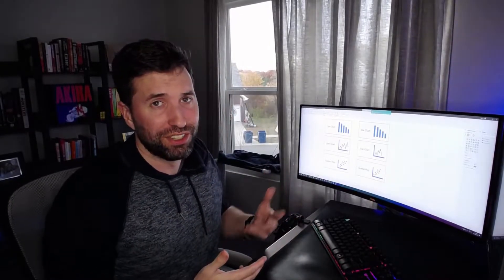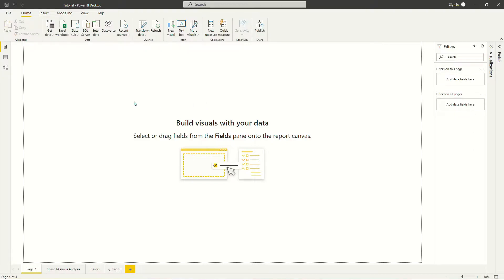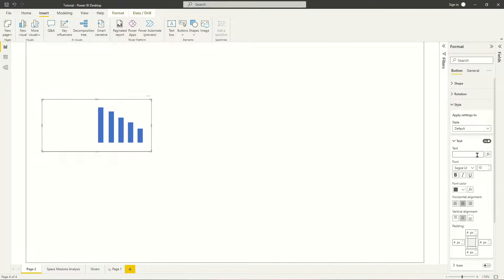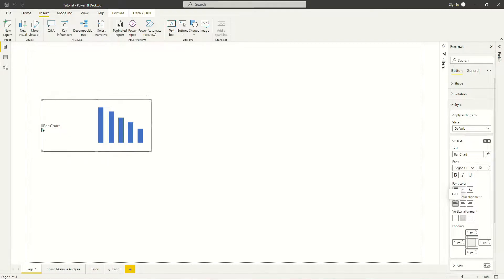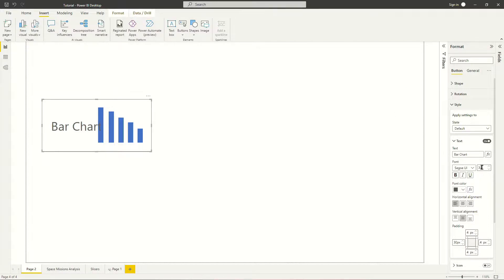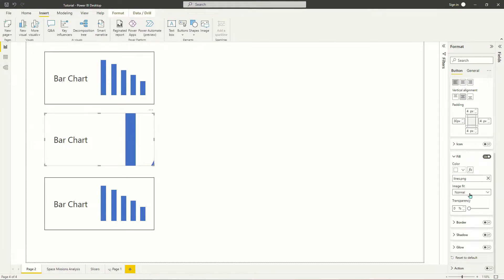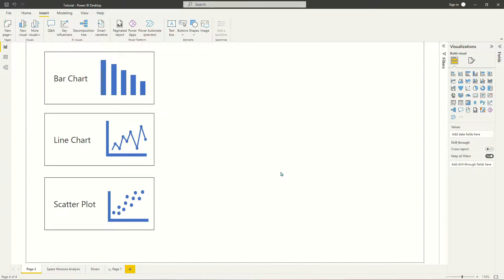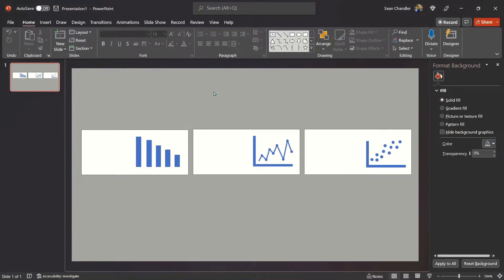Creating Custom Animated Buttons in Microsoft Power BI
Join me as I show you how to use Microsoft Power Point to build some quick, subtle animated GIFs that can be used in Power BI to give your navigation/bookmark buttons some added flare.